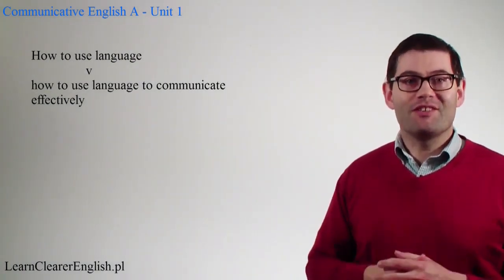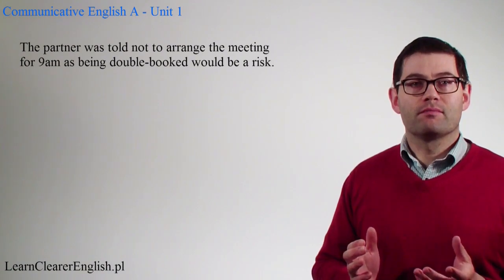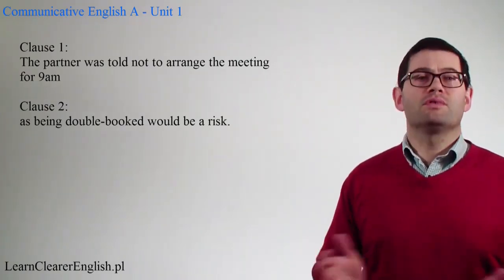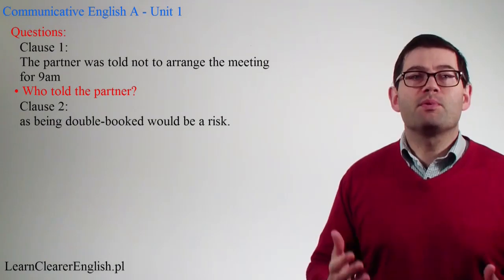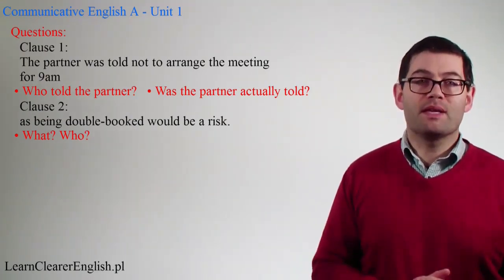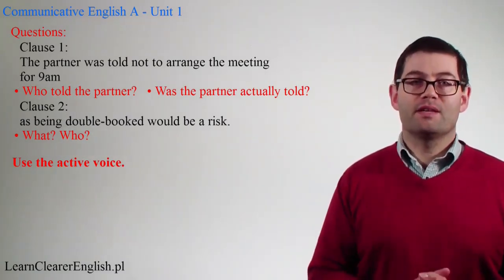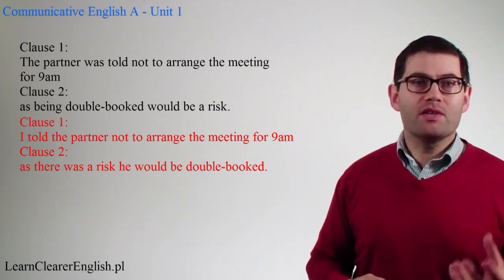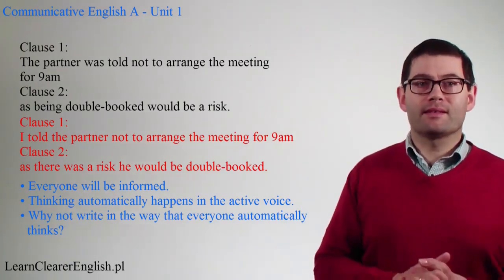Communicative English Unit 1: The main rule the active voice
Learn what the most important rule to effective communication in English is. By using the active voice in your written communication you will easily, effectively and comprehensively communicate your message to any reader.

To see how I explain the active voice on the course for legal writing, please go

I would also strongly recommend getting a good grammar book. I can recommend the following:
Practical English Usage